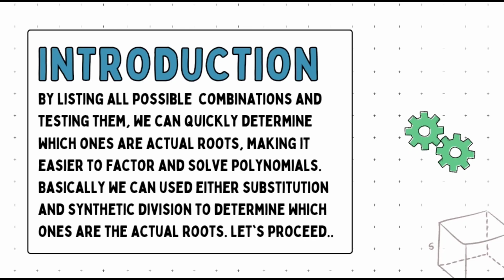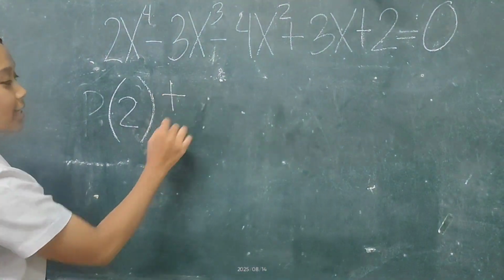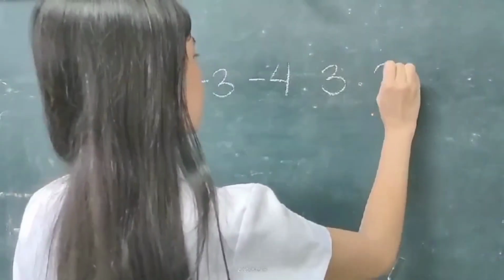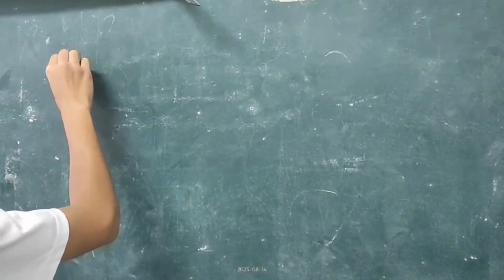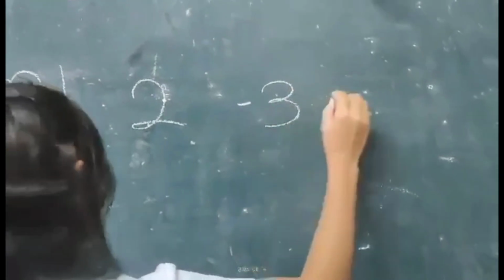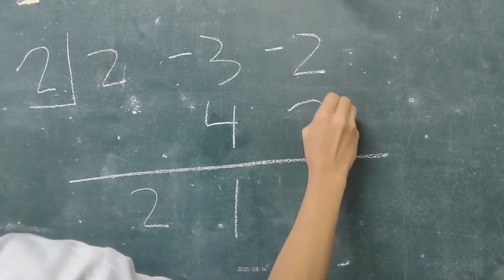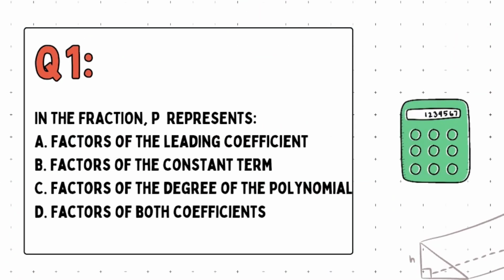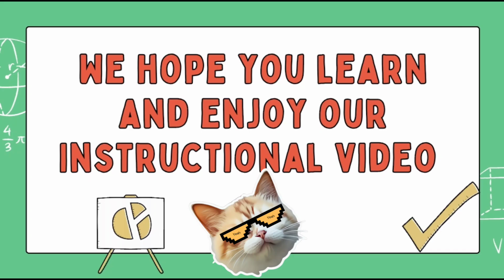Group 5 Rational Root Theorem: Finding Roots with Mathinik